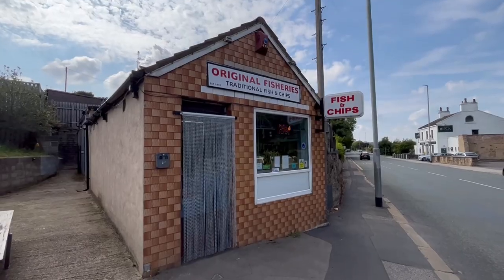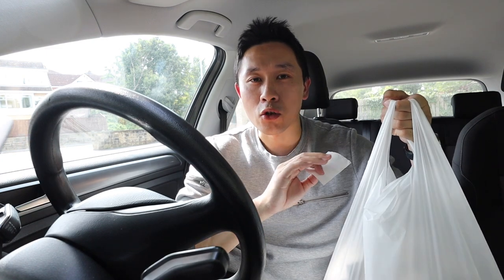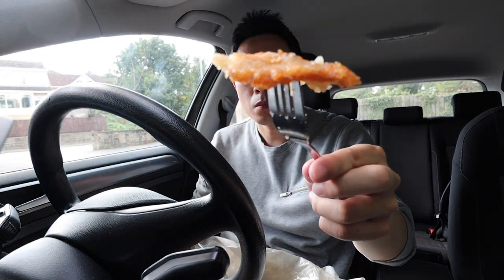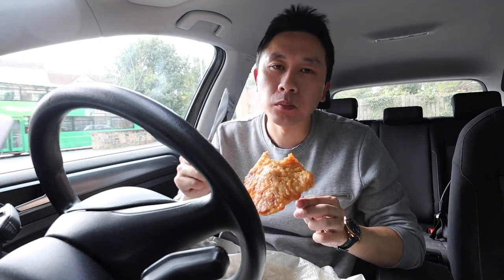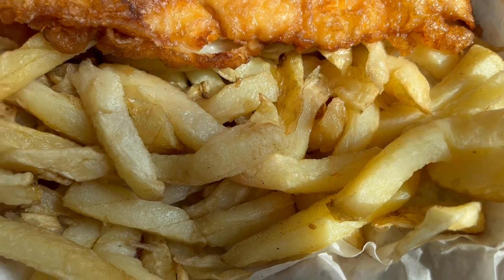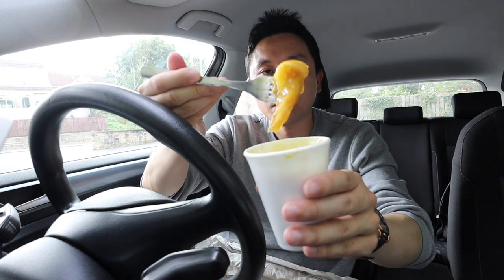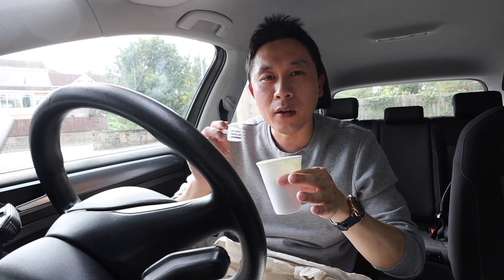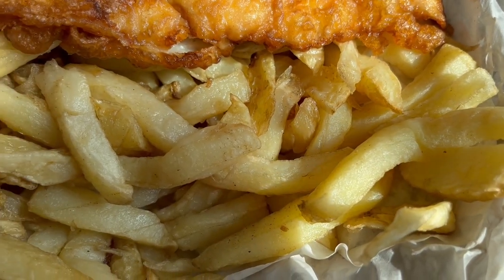Highly-Rated Traditional FISH & CHIP Shop! Original Fisheries!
Along with a full english breakfast, afternoon tea and roast dinner the British food classic fish and chips is one of my favourite meals in the UK and I visit a highly-rated traditional fish and chip shop to see what their fish and chips is like along with some extras like battered sausage, potato scallop, mushy peas, curry sauce and spam fritter.

Location: Original Fisheries, Bramley, Leeds, UK

Hope you enjoy the video, leave a comment on what you think and if you’ve ever tried these or think there are others I should try.

I’ll be making more food videos from around the UK and hopefully other countries too so if you want to come along on the journey, click on the SUBSCRIBE button and we’ll see where this takes us!